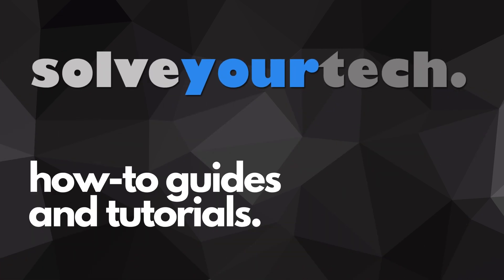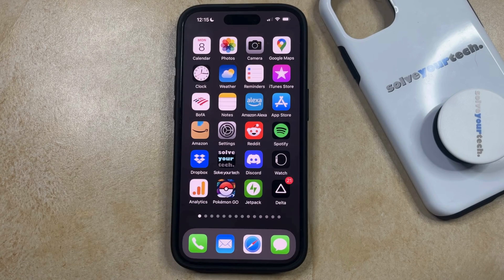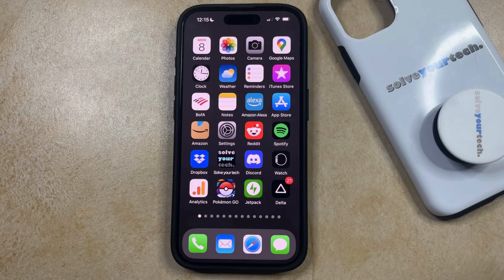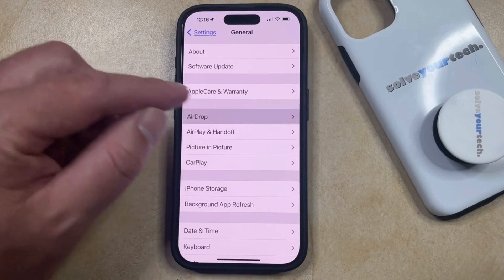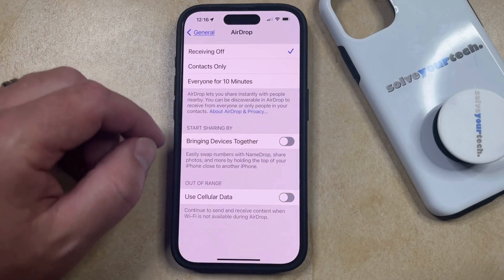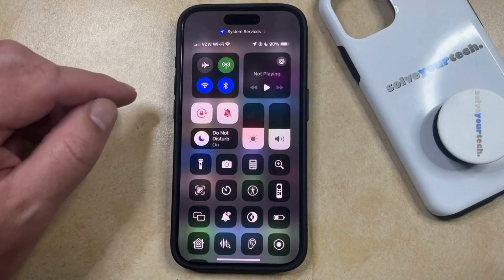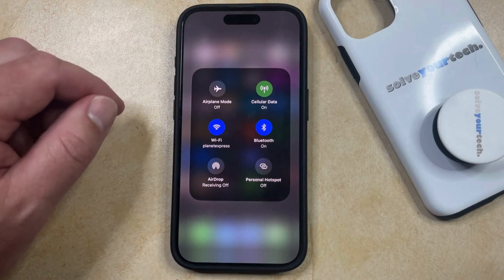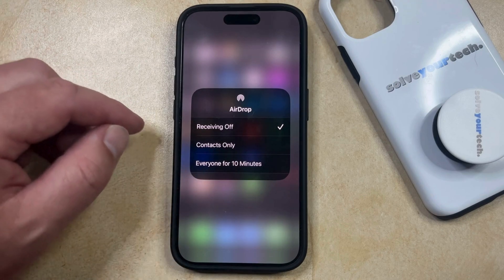How to Turn Off AirDrop on iPhone 15 Pro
This video will show you how to turn off AirDrop on iPhone 15 Pro. Once you complete this tutorial, you will have shut off the AirDrop sharing feature on your device.

You can turn off iPhone 15 Pro AirDrop with the following steps:

1. Open Settings.
2. Choose General.
3. Select AirPlay.
4. Choose Receiving Off.

You can also turn off AirDrop by swiping down from the top-right corner of the screen, tapping and holding on the network icon at the top-left, selecting AirDrop, and then choosing Receiving Off.

00:00 Introduction
00:14 How to Turn Off AirPlay on iPhone 15 Pro
01:29 Outro

Related Questions and Issues This Video Can Help With:

- How to Turn Off AirDrop on iPhone 15 Mini
- How to Turn Off AirDrop on iPhone 15 Plus
- How to Turn Off AirDrop on iPhone 15 Pro Max